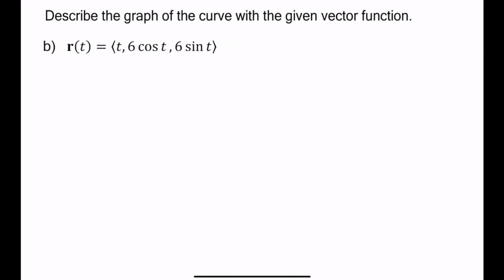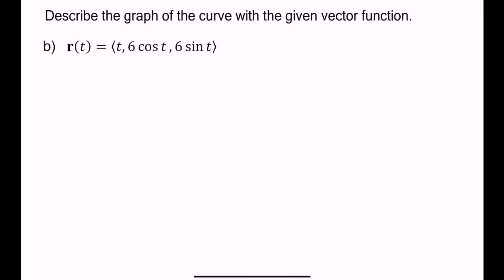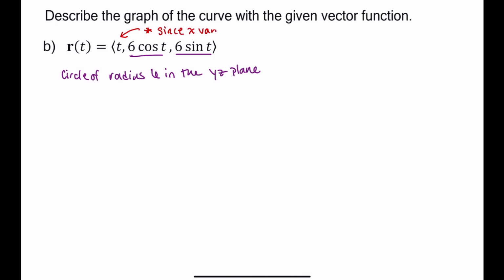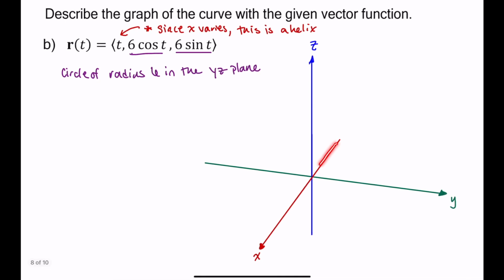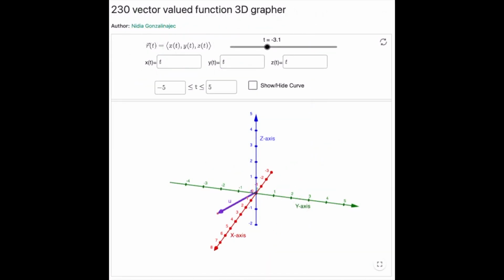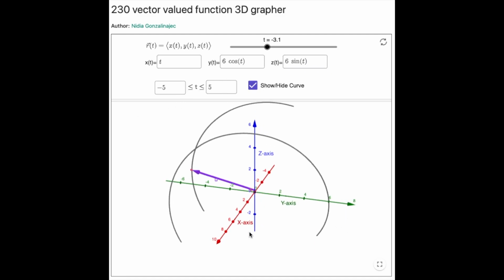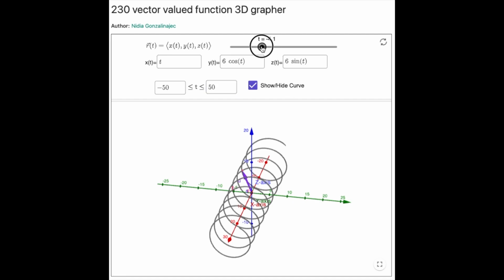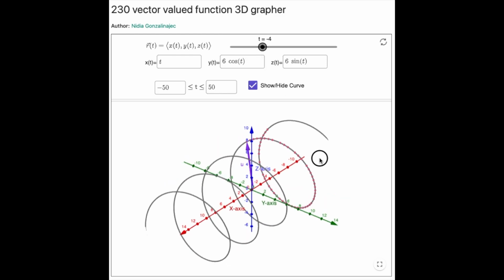230 3.1 e3b